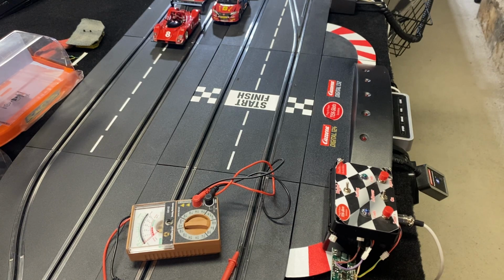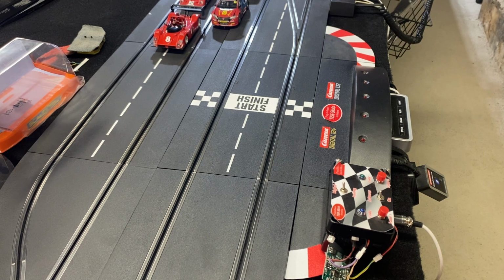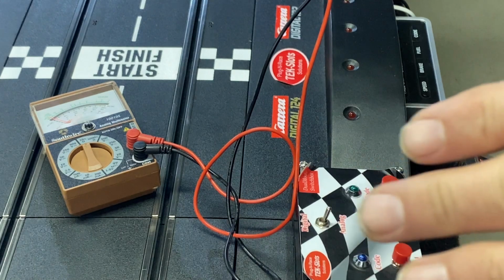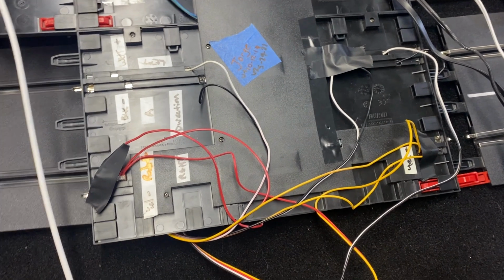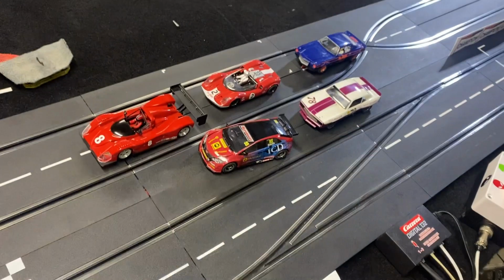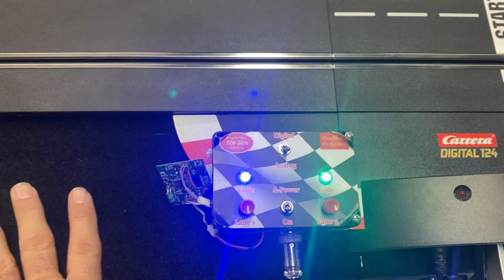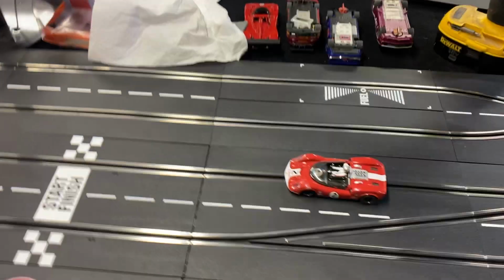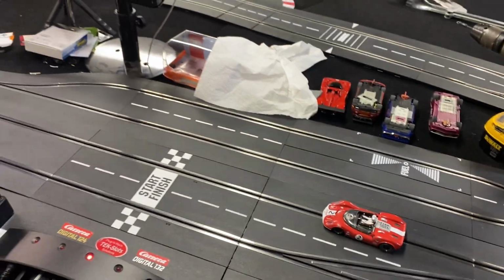Don't make this MISTAKE, when installing the Tek-Slot Box on Carrera Digital!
Don't make the same mistake that I made. I explain how to test for lane isolation, so that you can run the Tek-Slot Box on your Carrera Digital track so you can run Analog! Lane Isolation is the most important thing.. you have to get this right! I made a mistake and i burned up a digital chip.